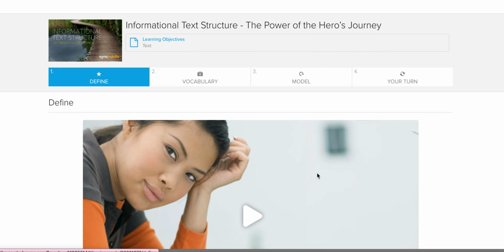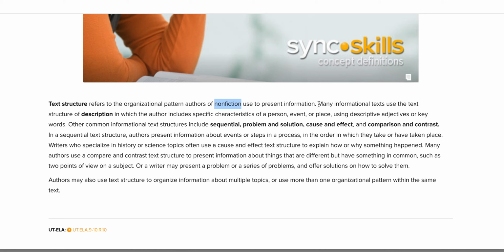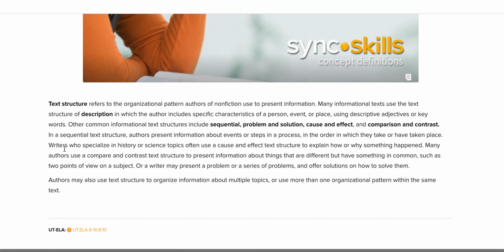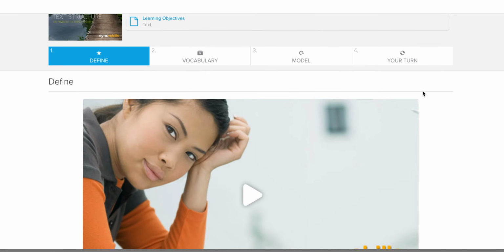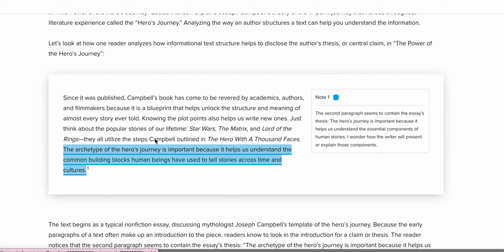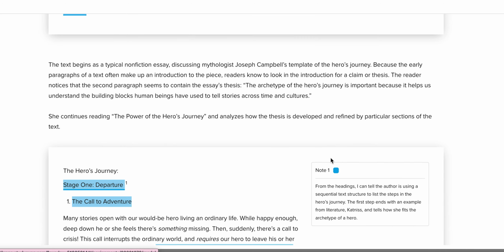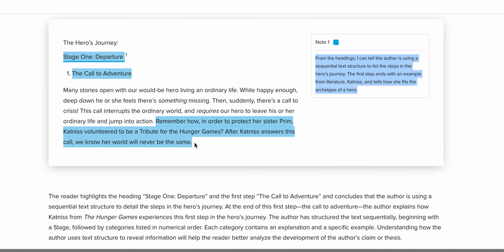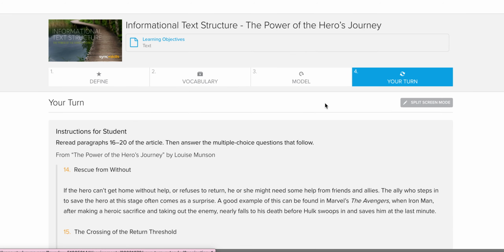Skill: Text Structure - The Power of the Hero's Journey